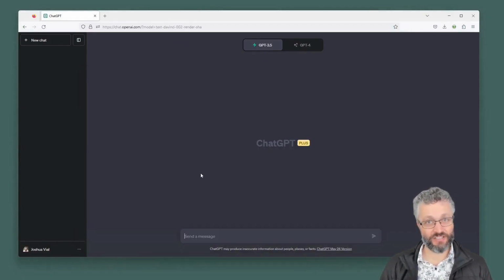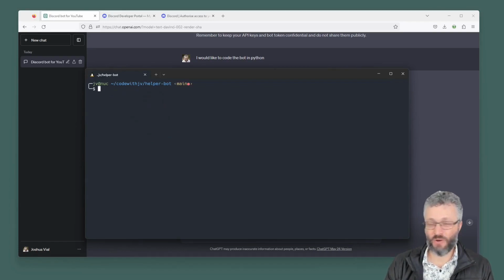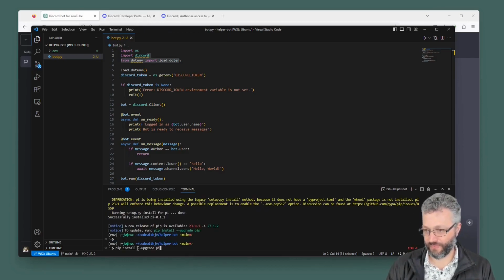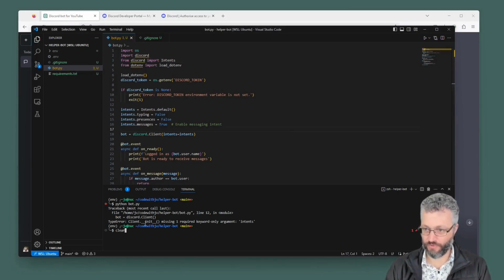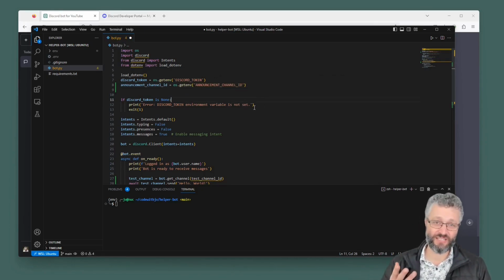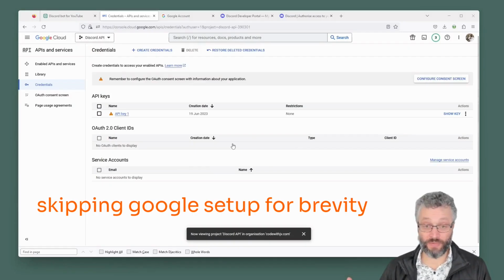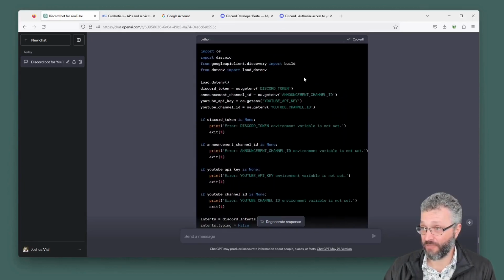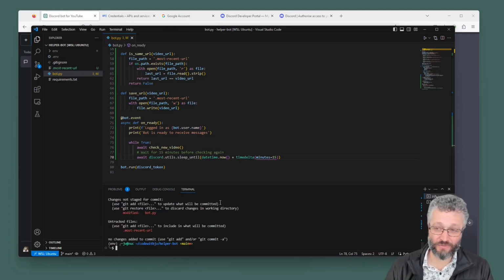Coding a discord bot for beginners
A demonstration of coding a simple discord bot that hits the google youtube api.

00:00 Introduction
00:32 Planning
01:06 Register discord application
02:58 Setting up git
03:28 Hello world and defensive coding
04:45 Python environment setup
06:56 Hello world
09:44 Auto post to channel
13:15 Post most recent video
15:16 Auto post most recent video
19:20 Wrap up